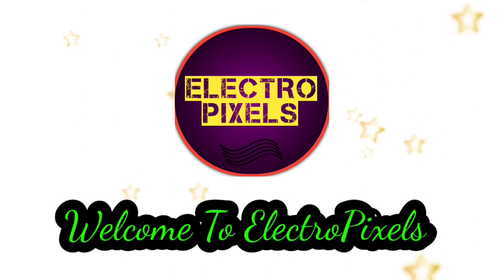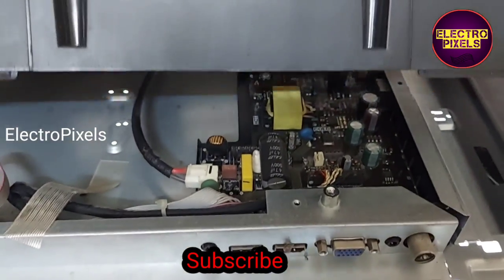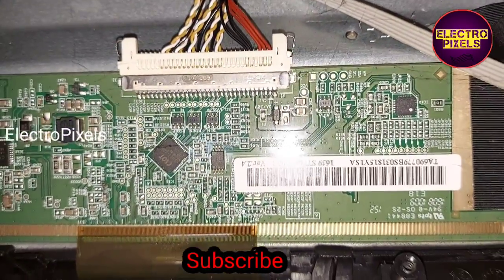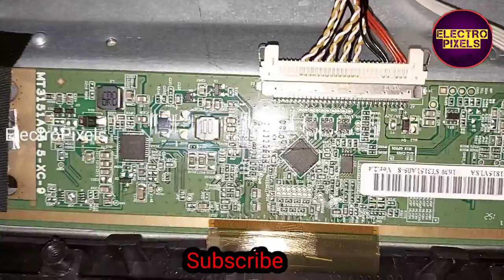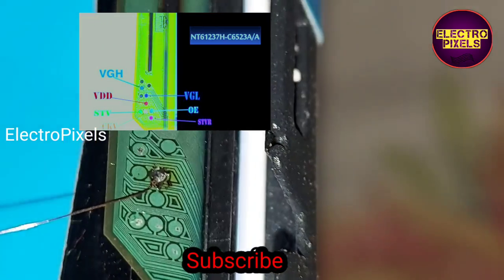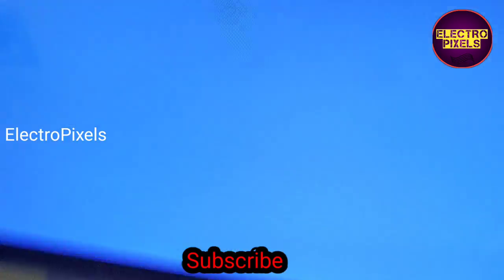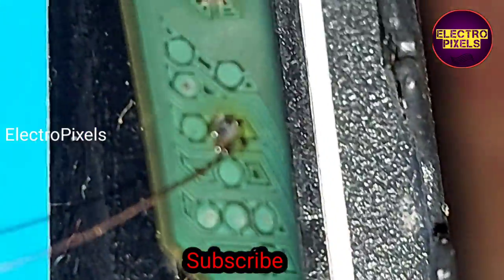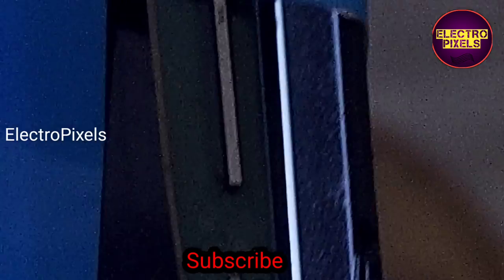MT3151A05-5-XC-5 Panel Repair |No graphics |White shade picture |Gate cof Vgl signal problem |Led Tv